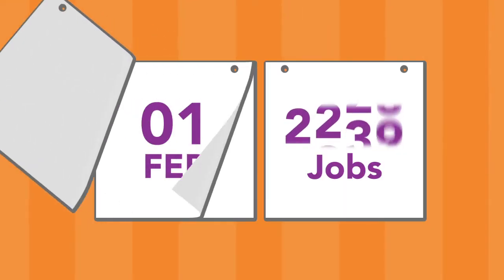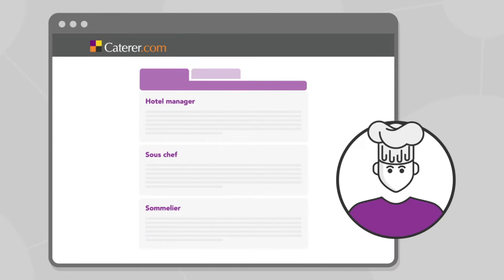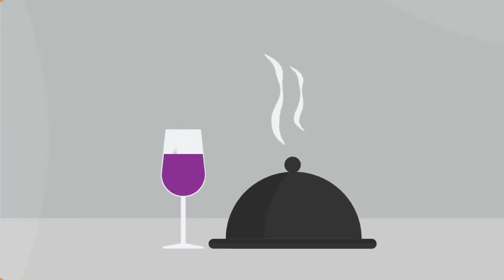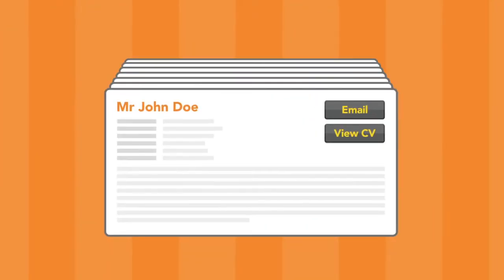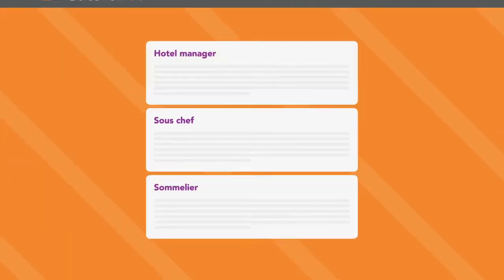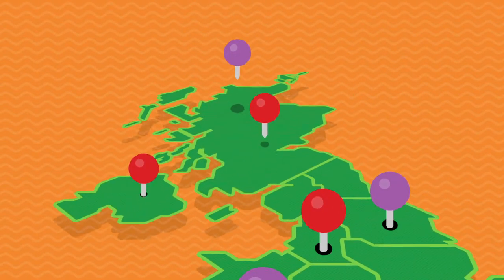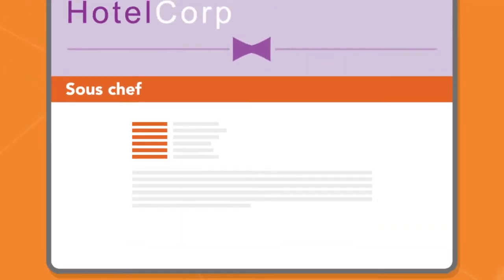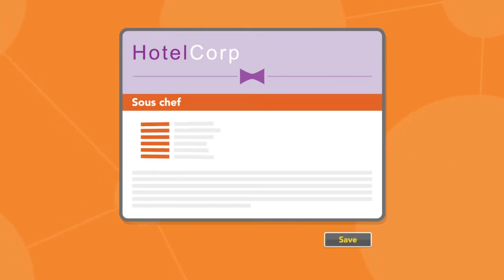The Caterer.com guide to online recruitment